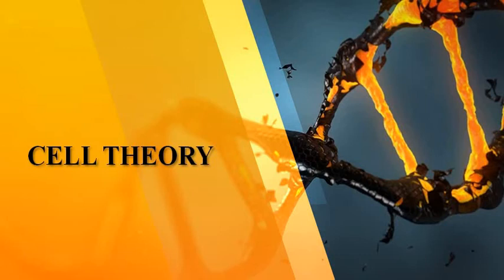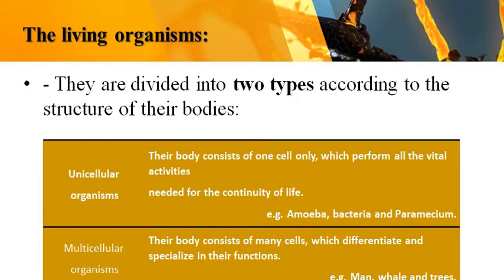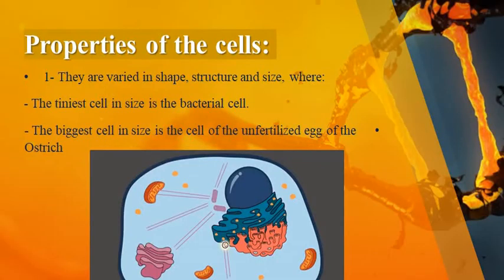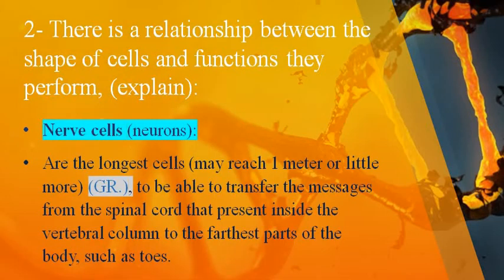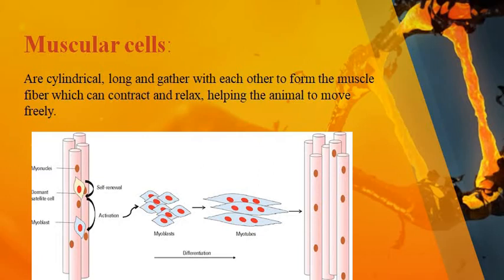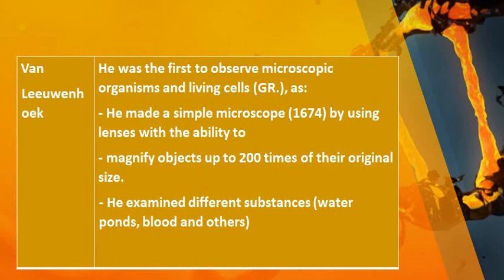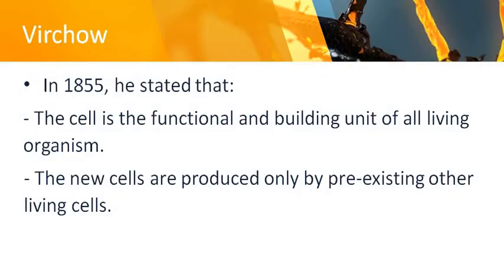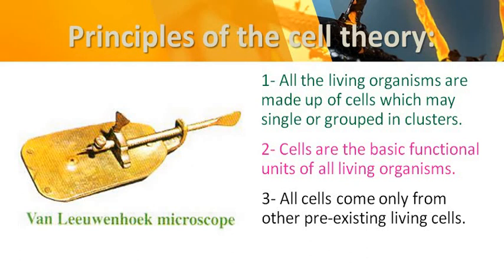sec 1 cel theory